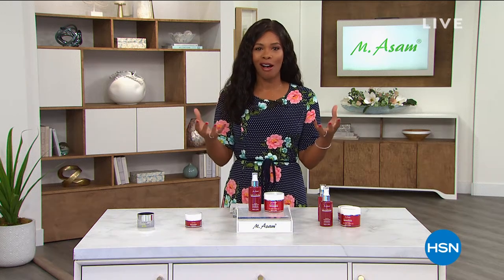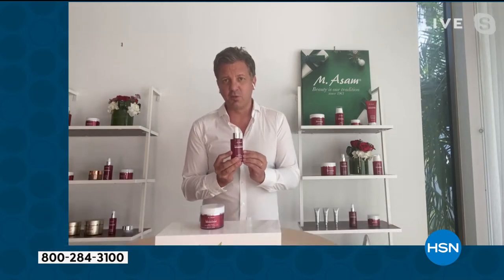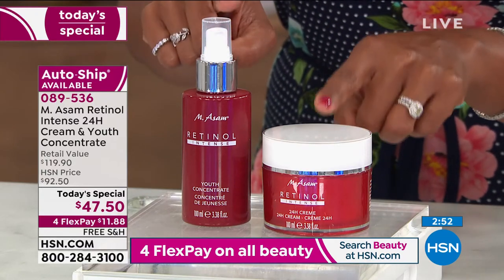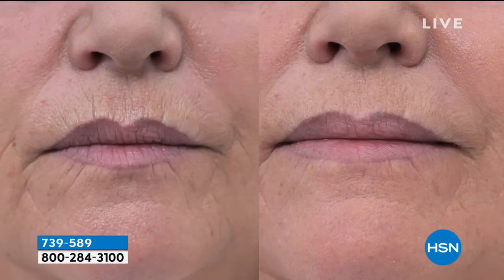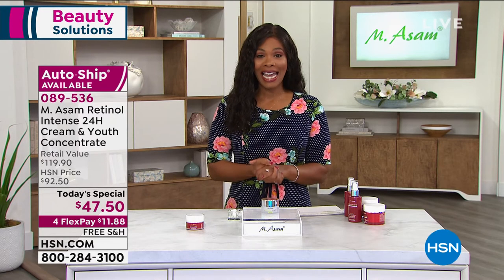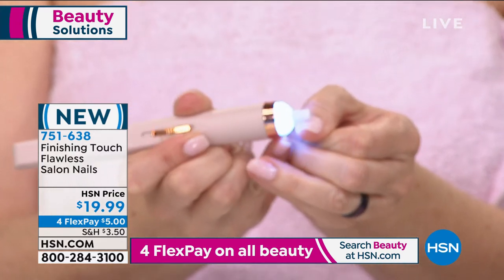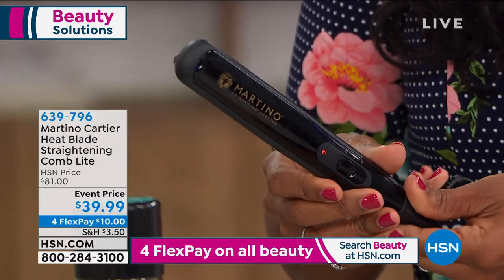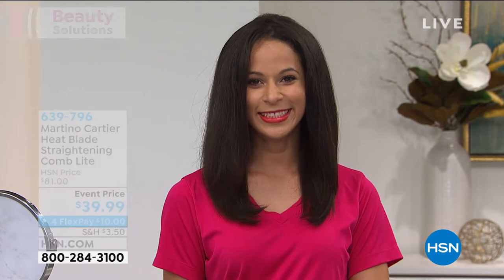HSN | Beauty Solutions - M. Asam 02.17.2021 - 04 PM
Discover a variety of unique beauty products for every need featuring skincare from M. Asam.